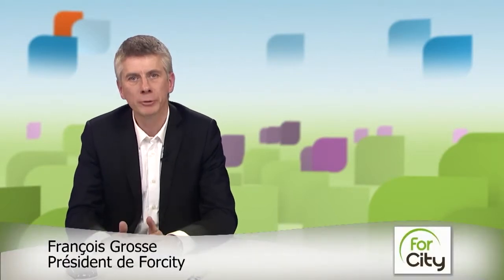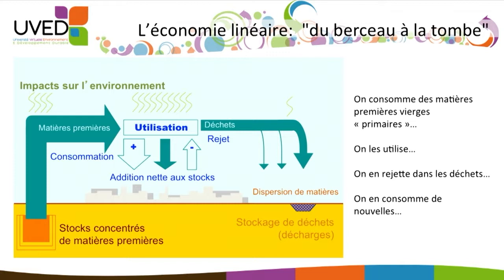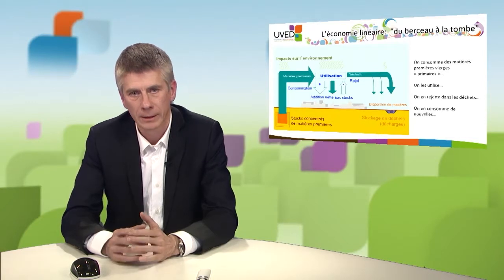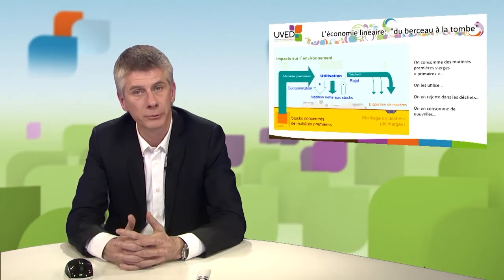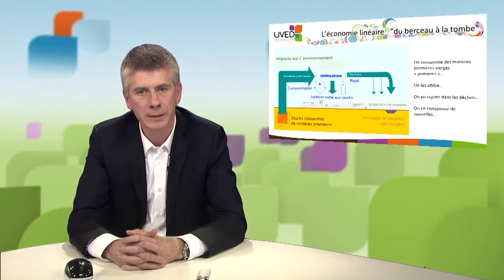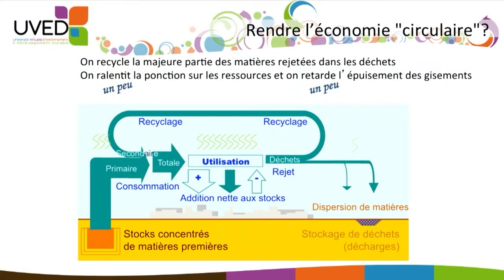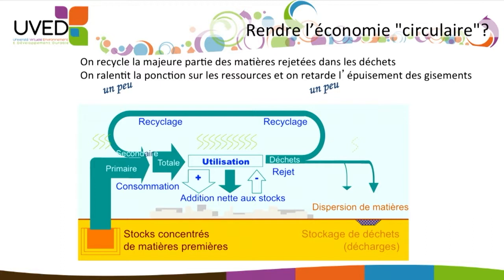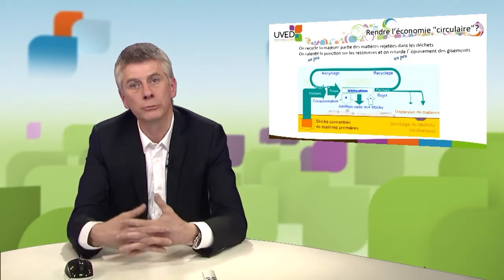An introduction to circular economy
François Grosse, Co-founder and President of ForCity, proposes a framework for the circular economy based on the flows of materials entering, storing, and leaving the industrial system. He raises the problem of the relationship between recycling and the establishment of a more circular system.